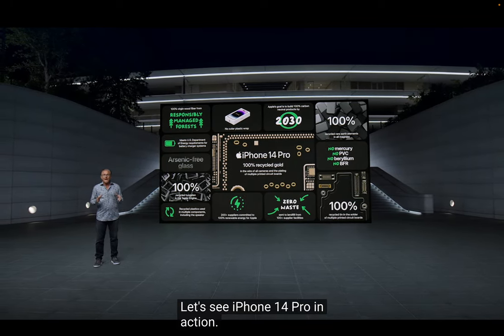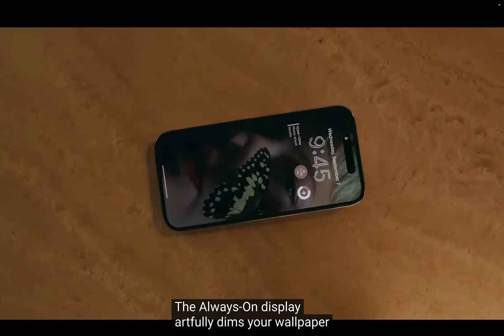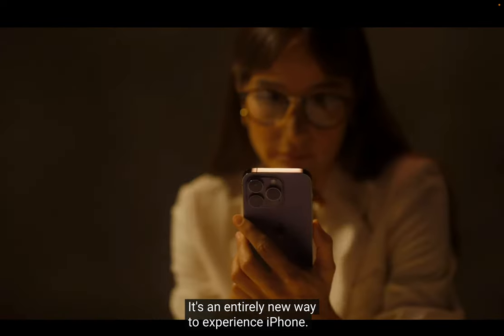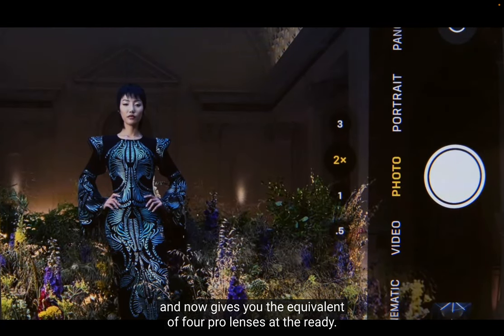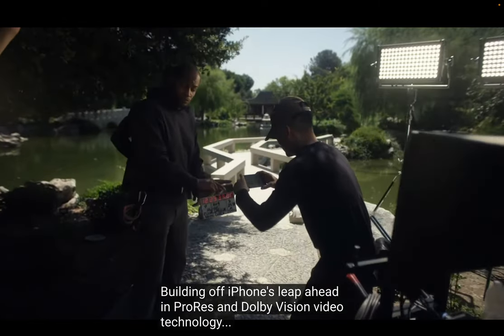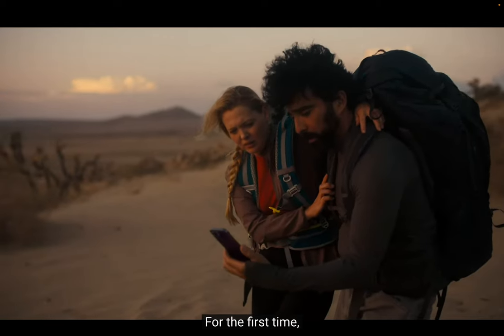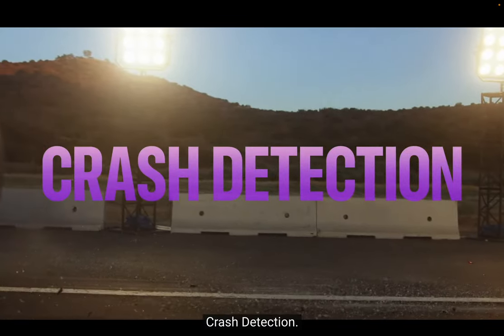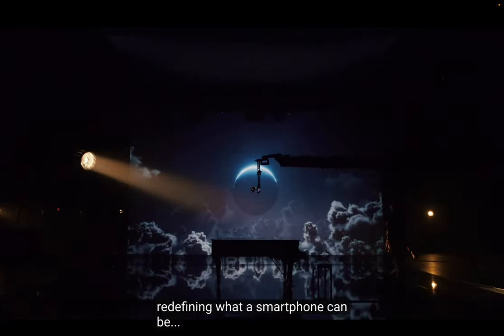Apple Official iPhone 14 Launch Trailer | iPhone 14 & 14 Plus | Dynamic Island | Always On Display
The new iPhone 14 (pre order starts Sept 9th and delivery Sept 16th onwards) with some cool features:
1. Always on display mode
2. Dynamic Island (pro only)
3. Emergency SoS via Satellite (if you are stuck somewhere with no wifi or cellular connection)
4. Crash detection (detects and sends emergency SoS in the unfortunate event of car crash)
5. new camera system, including a 12 MP main camera with bigger pixels, a faster aperture and improved sensors
6. longer battery life
7. front-camera auto focus capabilities;
8. a new action mode that lets users keep videos stable while moving;
9. the removal of the physical SIM card, opting instead for a digital, "e-SIM" card.

iPhone 14 & pro will also sport a new "deep purple" color.

In addition, apple has also unveiled new apple airpods pro 2, apple watch ultra and watch Series 8 with bunch of new features specially for adventure freaks and fitness enthusiasts.